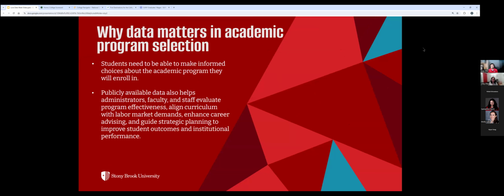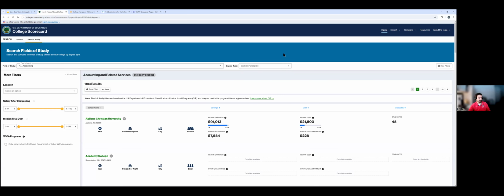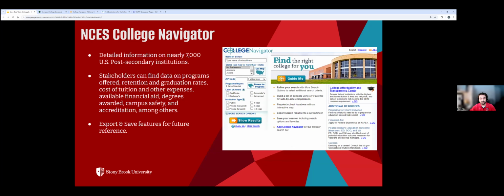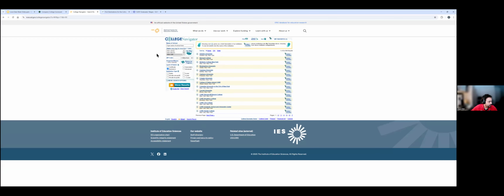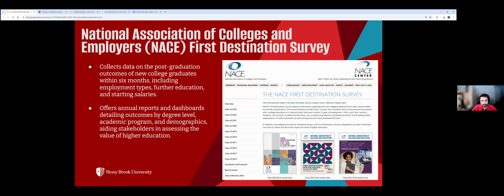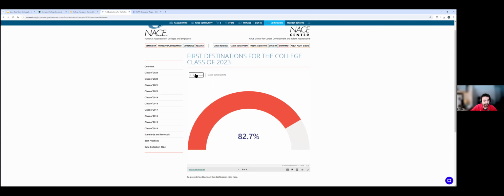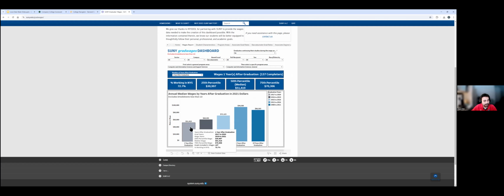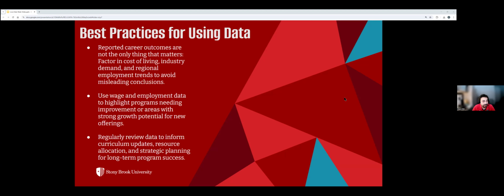Love Data Week 2025 - Exploring Career Outcomes: Public Data Sources for Academic Program Research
Join us as we explore publicly available data sources that reveal valuable insights into the career outcomes of academic programs. Learn how tools like the U.S. Department of Education's College Scorecard, Census Bureau’s Post-Secondary Employment Outcomes, and professional platforms like LinkedIn and PayScale can be leveraged to understand employment trends, salary benchmarks, and industry trajectories. Whether you're a researcher, advisor, or data enthusiast, this session will equip you with practical knowledge and resources to analyze career outcomes and support informed decision-making. Perfect for anyone curious about the intersection of education, employment, and data!

Facilitated by Daniel Pitti, MS. Dan is the Senior Operations and Data Analyst for the Career Center. He received his Bachelor of Arts degree in Psychology from SUNY Purchase in 2015 and Master of Science in Applied Health Informatics from Stony Brook University in 2020. Dan was the recipient of the 2015 Emerging Scholar award from SUNY Purchase, and following graduation worked at the Henri Begleiter Neurodynamics Laboratory at SUNY Downstate Medical Center, co-authoring several papers on outcomes relating to Alcohol Use Disorder. During this time Dan became interested in Data Analytics, and transitioned career paths from academic research towards this new focus.